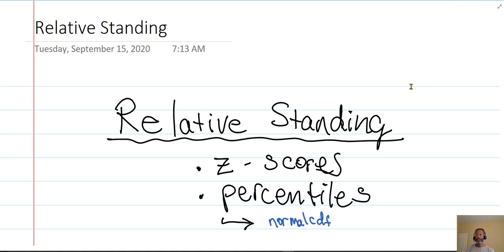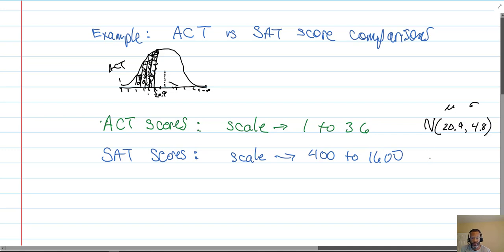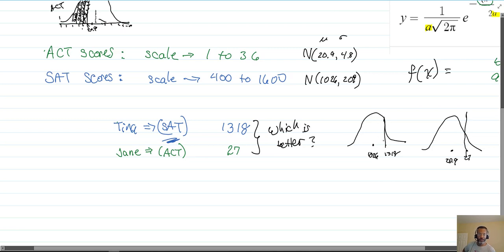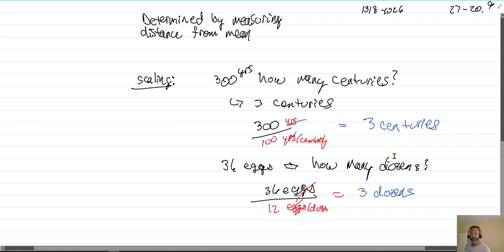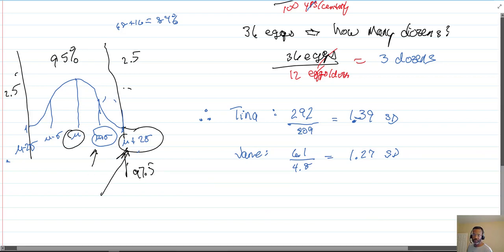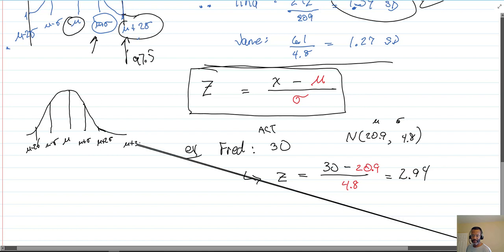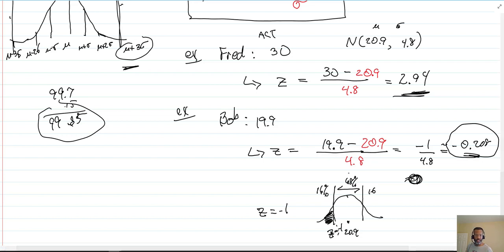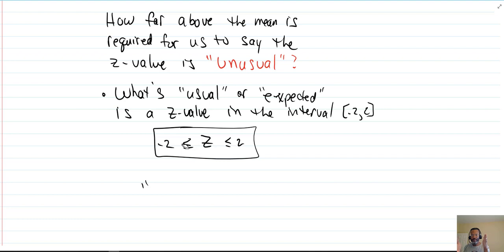Rankings - z scores